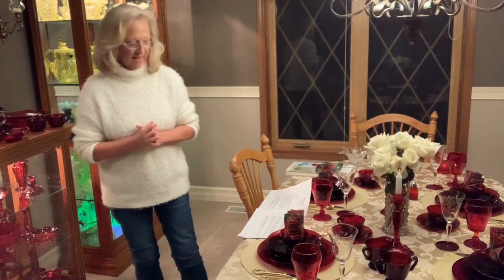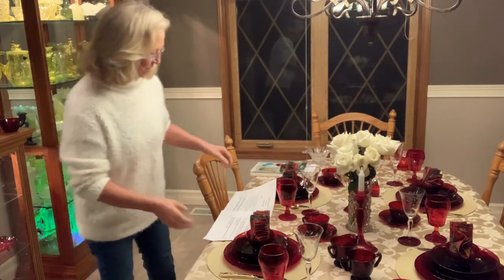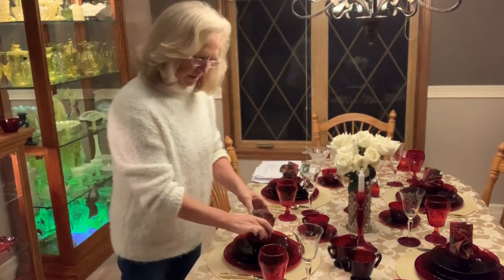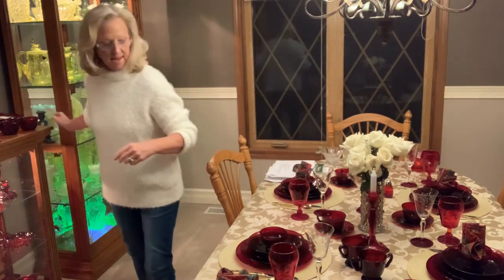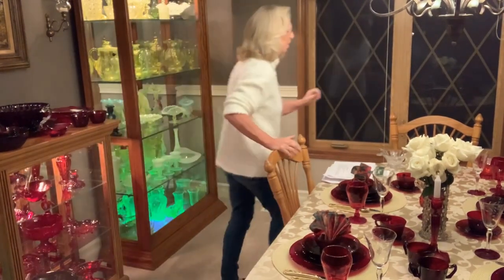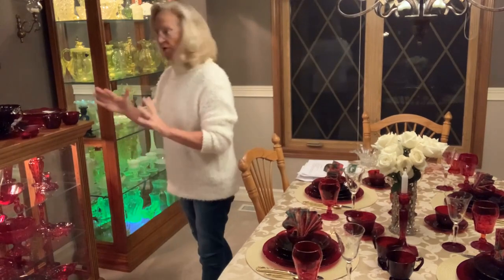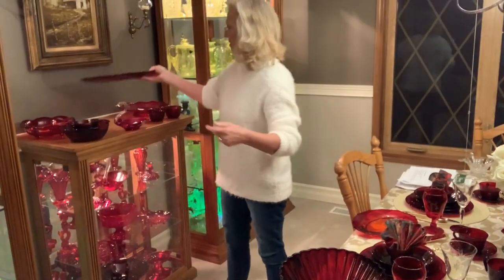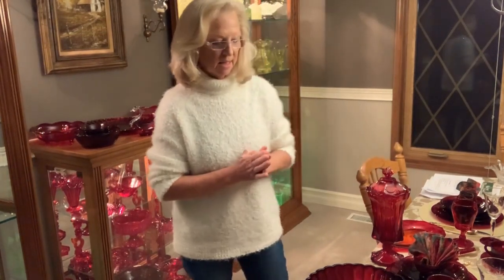Red Depression Glass - December 2020 Tablesetting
Michigan Depression Glass Society member Jan Holdinski sets her table with an assortment of red glass for the holidays.